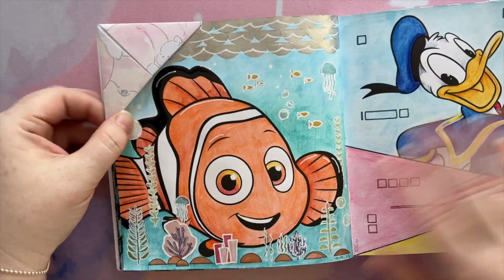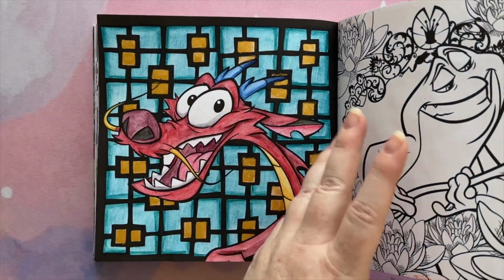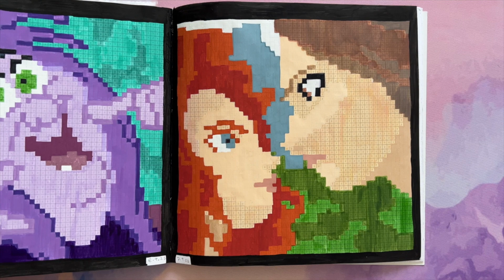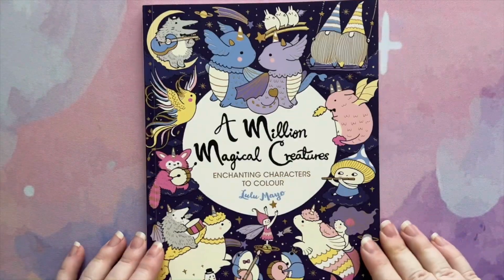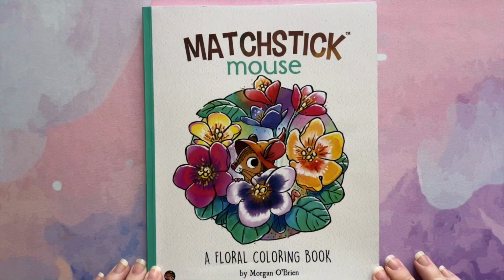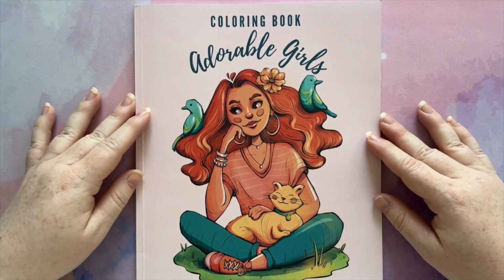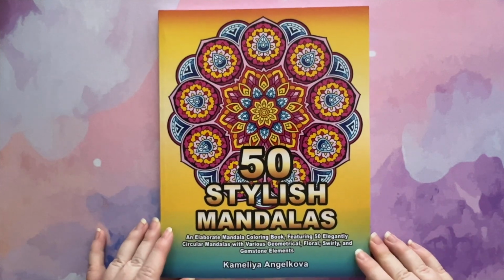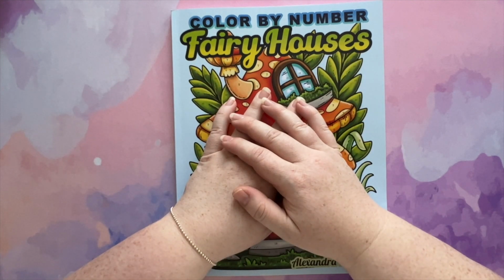September 2023 Completed Colouring Pages - Adult Coloring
In this video, I take you through all the colouring pages I completed during September 2023.

PEOPLE MENTIONED:
Megan - @megscoloringcorner
Pixie - @elliemcgeeart
Cathy - @SpiceyCatColors
Skyee - @DREAMINCOLORSkyee
Johanna - @JojozaHannaHawaii
Alyce - @KitandClowder
Jody - @jicolourist

BOOKS MENTIONED:
Disney Portraits Small Squares by Hachette Heroes
Enchanted Faces by Hannah Lynn
Sea of Colors by Angela Gonzalez
Ivy & The Inky Butterfly by Johanna Basford
Meine Reise durch Asien by Rita Berman
A Million Magical Creatures by Lulu Mayo
50 Space-Themed Miniatures by Kameliya Angelkova
50 Woodland Miniatures by Kamelia Angelkova
100 Beautiful Mandalas by Kameliya Angelkova
Matchstick Mouse Floral by Morgan O'Brien
The Way Home by Morgan O'Brien: no longer available
Cute Alphabet by Paula Lorién
50 Jungle Miniatures by Kameliya Angelkova
Adorable Girls by ReydaPrints
Cozy Spaces by ReydaPrints
50 Vacation Miniatures by Kameliya Angelkova
Magic Jars by Coloring Book Cafe
50 Stylish Mandalas by Kameliya Angelkova
Magical Chibis by Alexandra Franzese
Colour By Number Fairy Houses by Alexandra Franzese